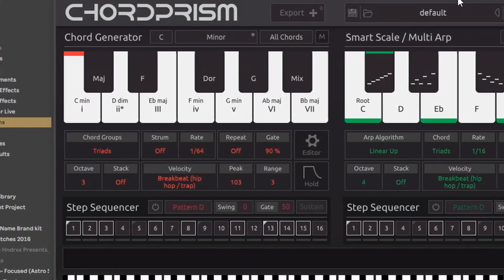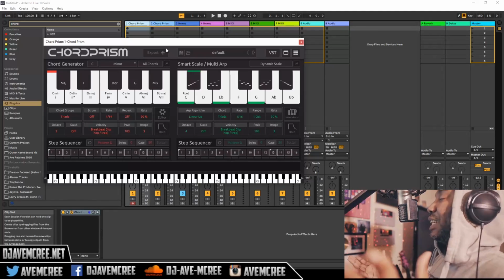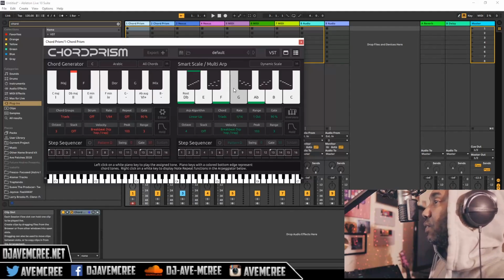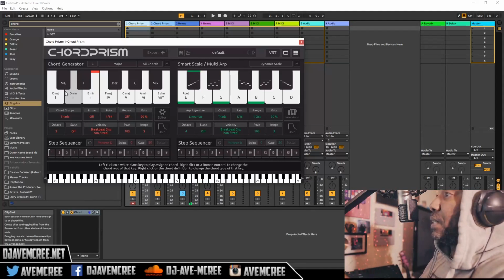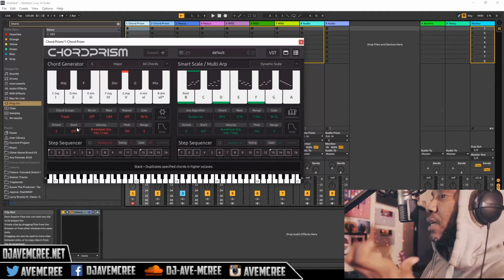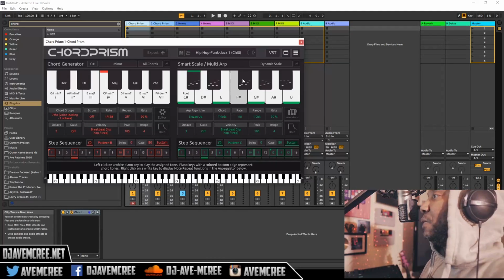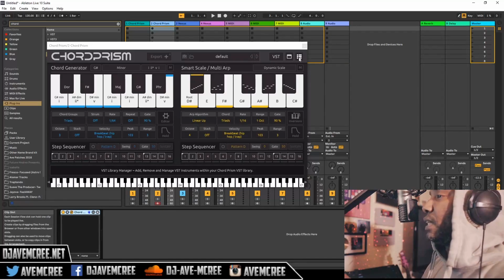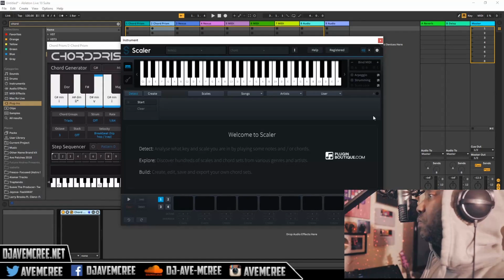How To Make Chord Progressions With No Music Theory! Chord Prism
A video review about Chord Prism which is a music theory VST plugin that works in all DAW on both Windows and MacOSX. It splits chords to 12 keys and the fixed melodies to the other 12 keys. It's great for people who want to play scales but lack the improvising skills or don't know theory. So tell me how do you feel about this plugin?